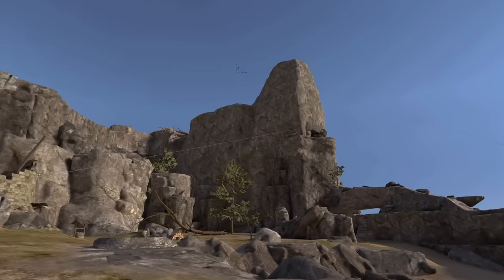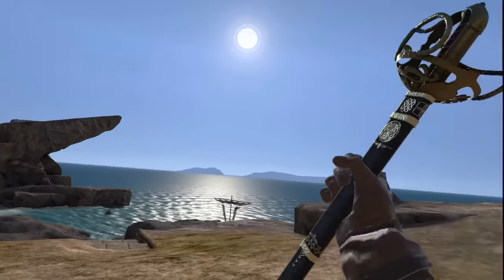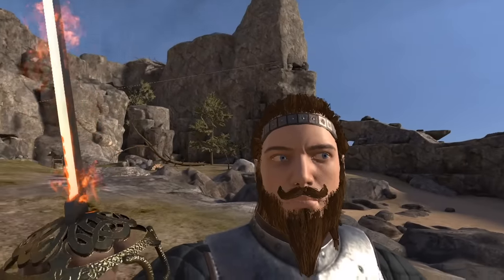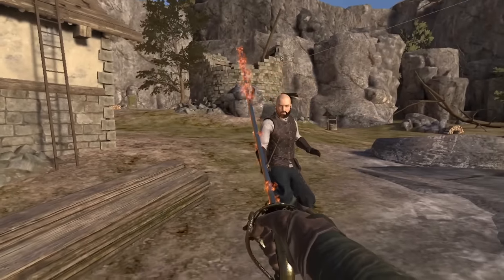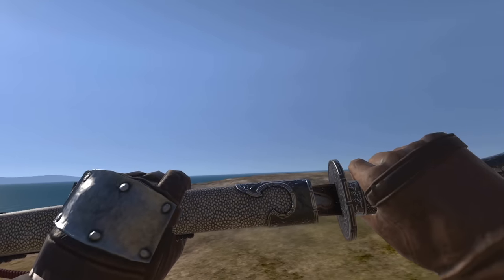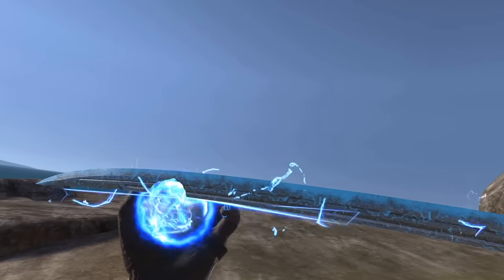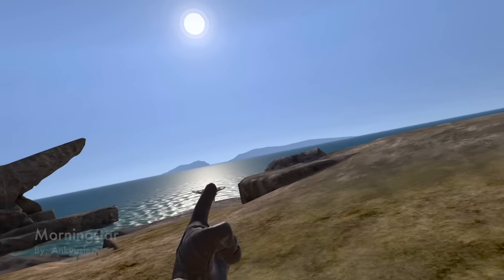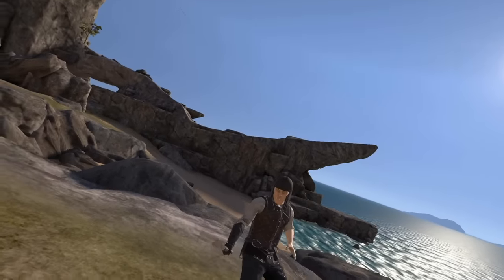The Scripted Nomad Blade and Sorcery Mods You Have Been Waiting For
Hello and welcome back to Downloadable Content! Here are some Nomad Mods I'm proud so show you that are Scripted!!

Sheath Framework
By: HuJohner

Kraken Cutlass
By: Llyrrum

Iron Peony
By: Llyrrum

Morningstar
By: Ankyusie

Time Stop
By: Greenf1re

Bladeandsorcery